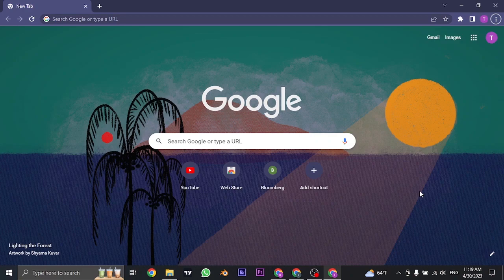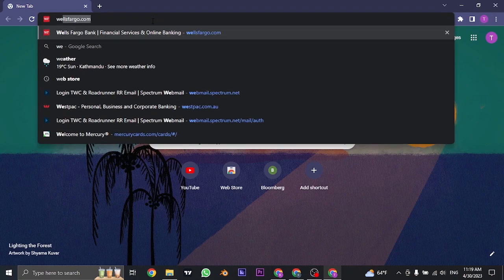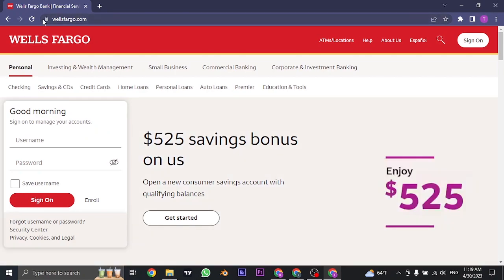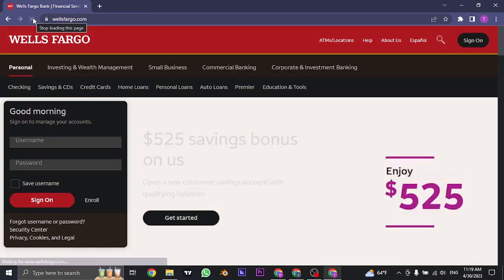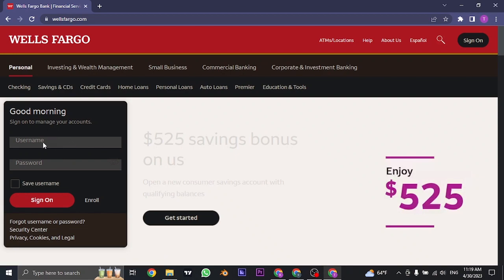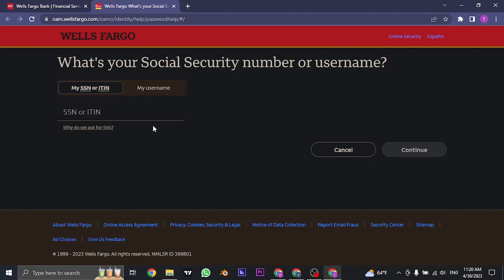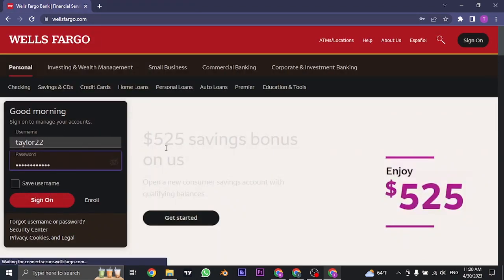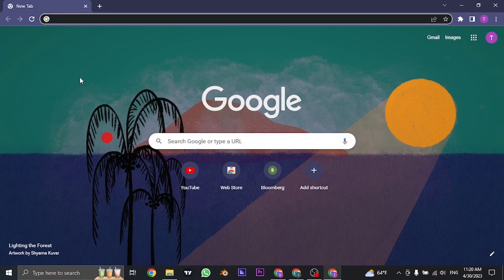How To Login Wells Fargo Bank Online Banking Account | Wells Fargo Bank Account Sign In (2023)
This video walks you through the step by step process of how to log into your Wells Fargo Bank online banking account. Watch the video till the end and learn the steps in detail on how to sign in to wells fargo bank online banking in 2023.